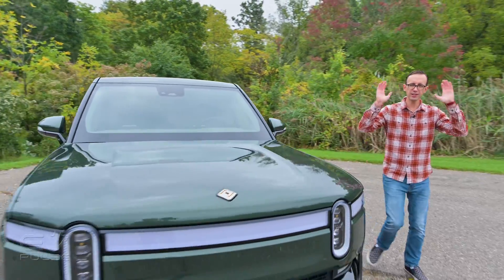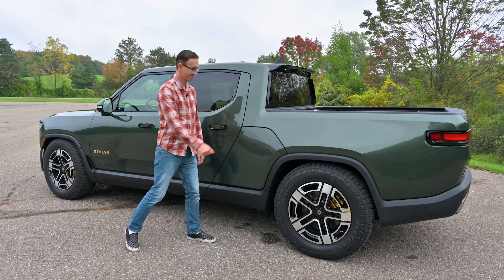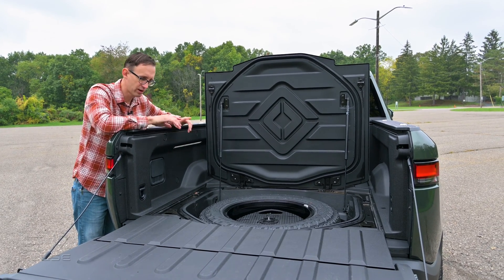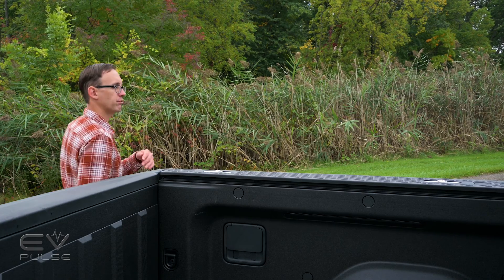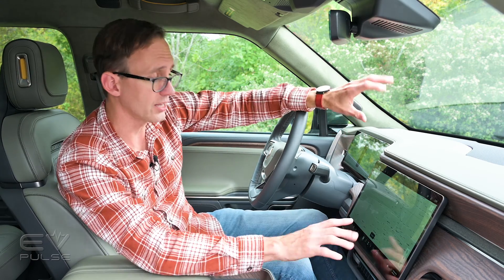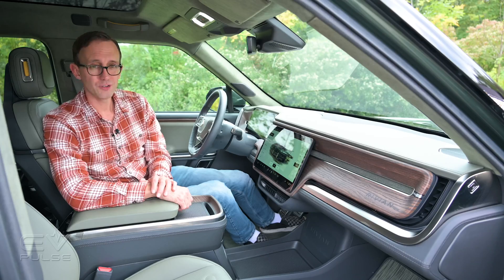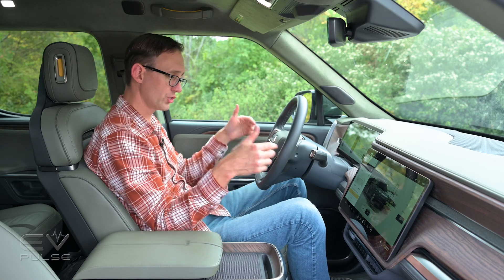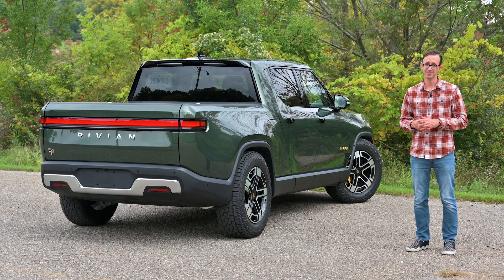Rivian R1T: A Beginner's Guide to its Unique Features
The 2023 Rivian R1T is one of the most innovative electric vehicles available today. Here are seven GENIUS features other EV automakers should steal, plus we’ll share a few bonus items Rivian might be wise to borrow from the competition in this truck review.

⏱️ Chapters
0:00 Introduction
0:31 It's a Seat, it's a Step, it's a Tunnel
1:32 Stolen from Rolls-Royce
2:28 Go to Bed!
3:57 Off the Beaten Path
4:44 This Feature Blows
5:51 Easily the BEST Tech
6:35 So Much Powertrain Choice
7:53 Just like a Toyota bZ4X
8:11 Infotainment is Missing THIS
8:36 Minimalism Maximized
9:31 Frunk Failure
10:21 Conclusions